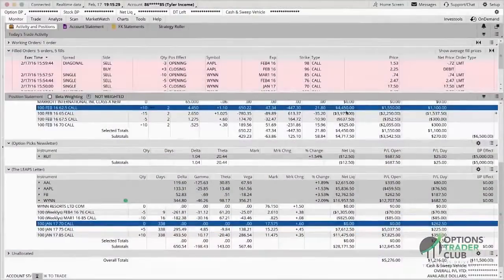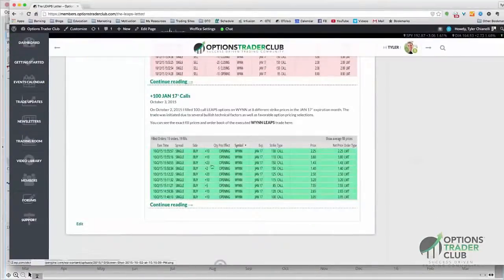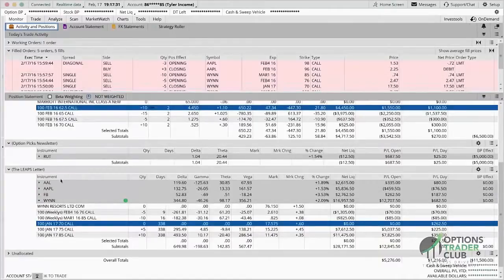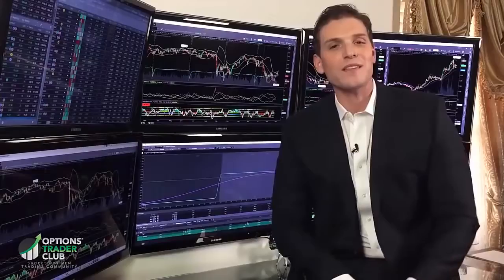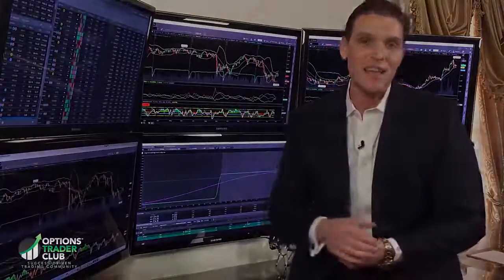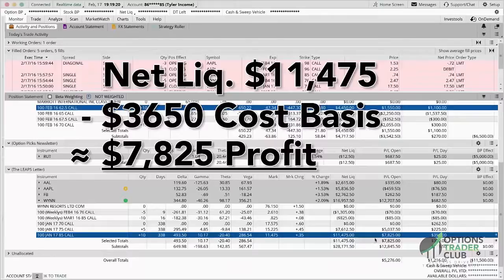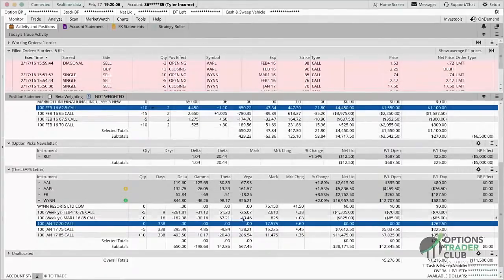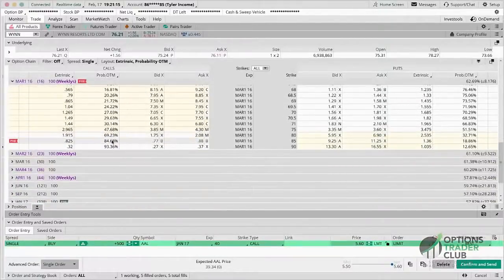Best Binary Brokers Review 2016 - 95% Winning Binary Options Strategy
Binary options trading requires you to know the basics of the whole process, as well as to build up a good working and effective strategy. Even though everyone has his or her own approach into analyzing binaries and the financial market movements, there are, though, several common strategies that almost every binary trader has at least once tried and remained satisfied with the final outcome. This is what we are going to talk about today. See more details, helpful information, cool tips and suggestions about binary options strategies.